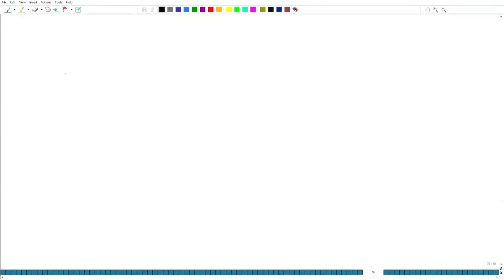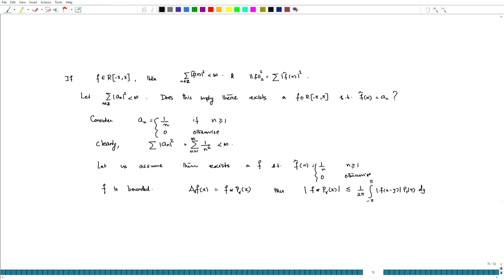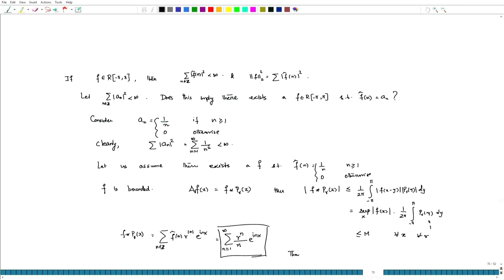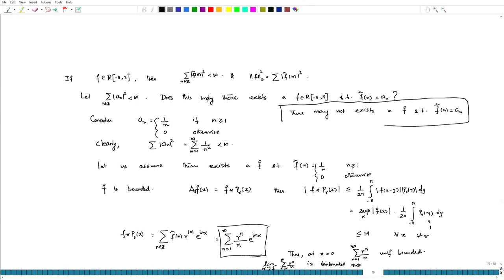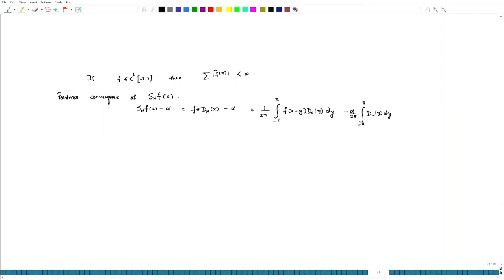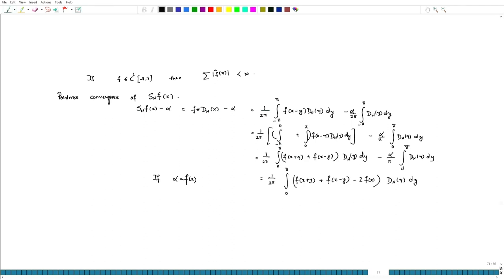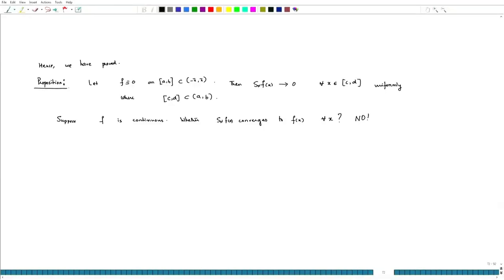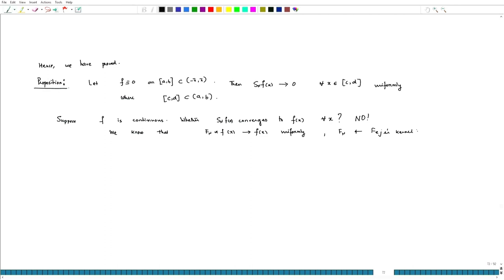Divergent Fourier series